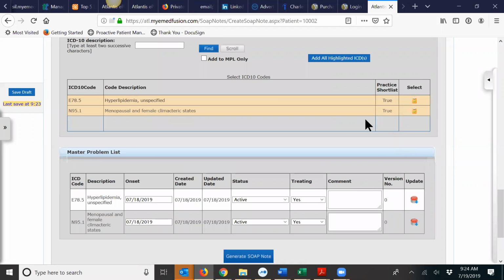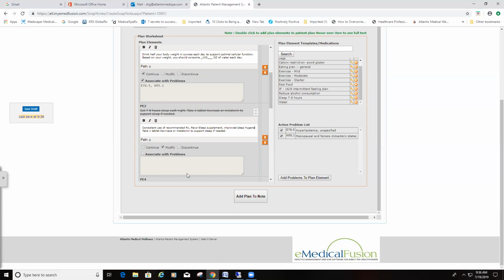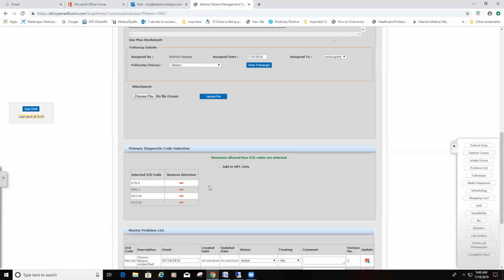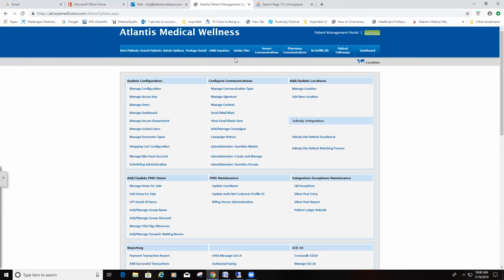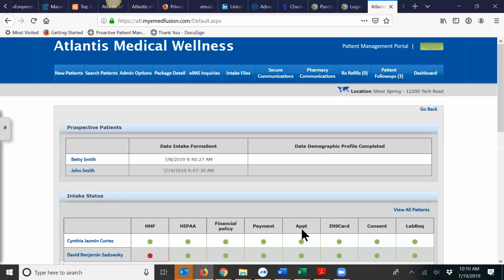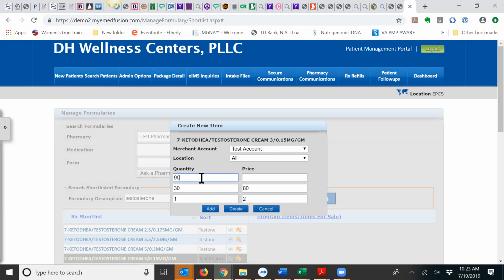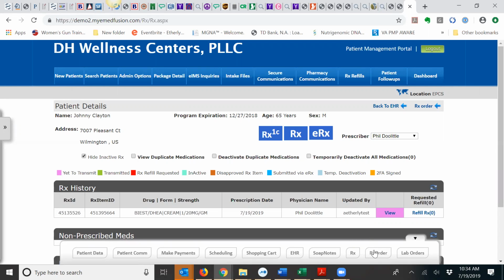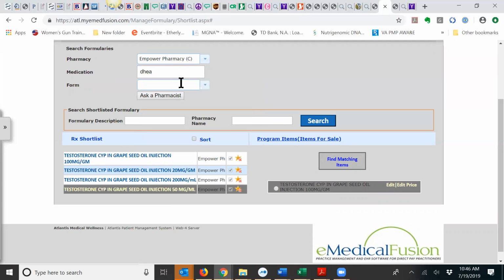ATL Trng#2 Admin